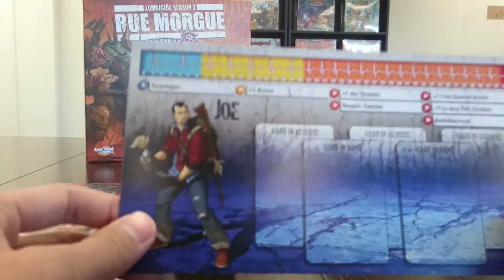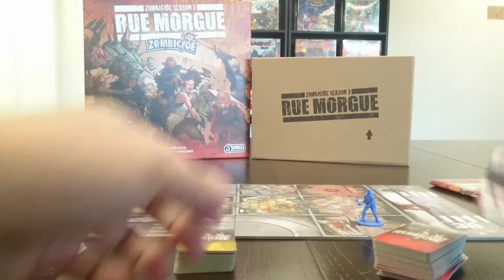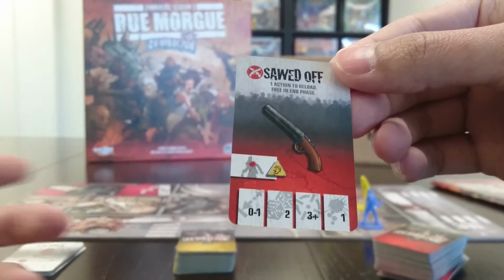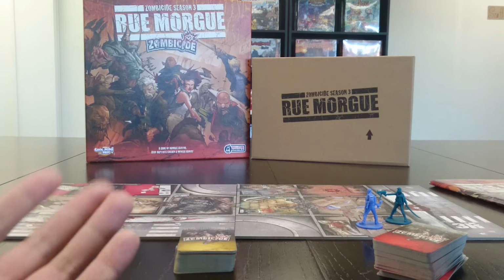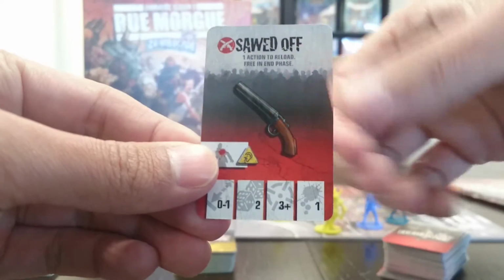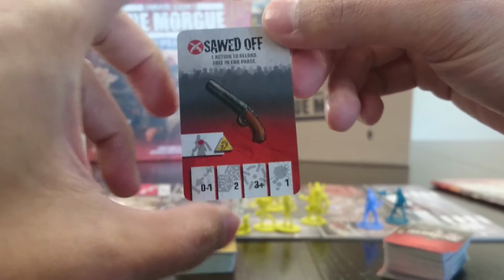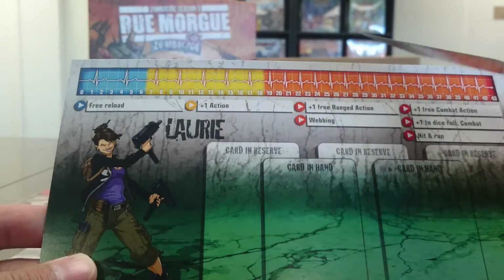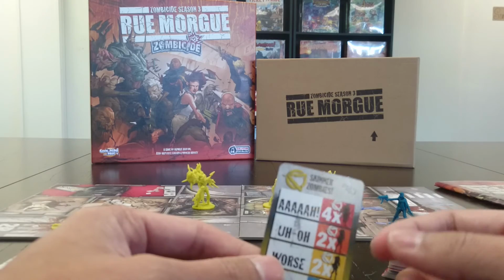Spellbound Games - Zombicide Season 3 tutorial + review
Welcome to Spellbound Games' first Board Game tutorial! Today I will be doing a quick tutorial for the Zombicide Season 3 game - This will be mainly a quick glimpse of how the game plays, and my final review.